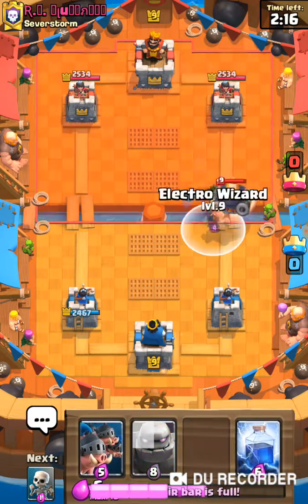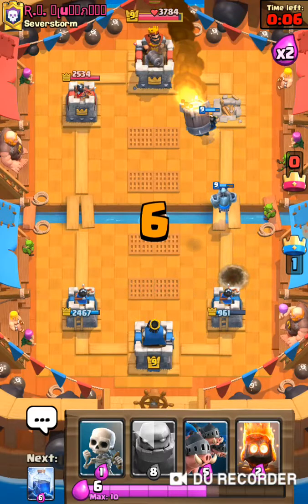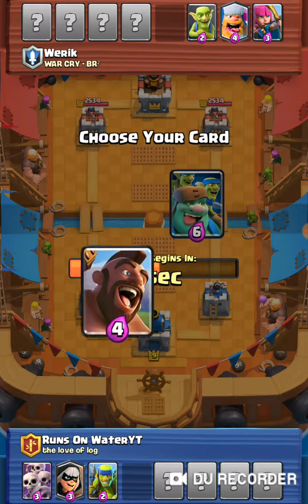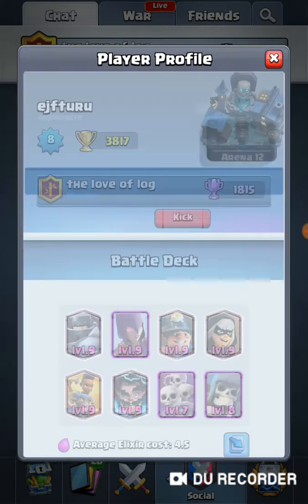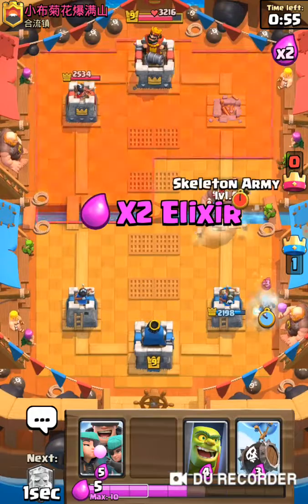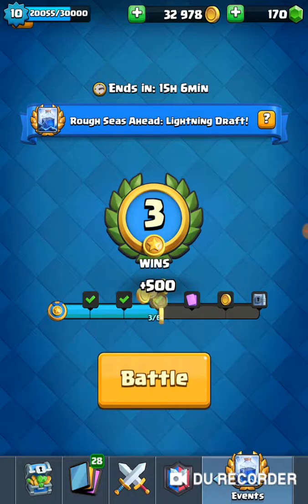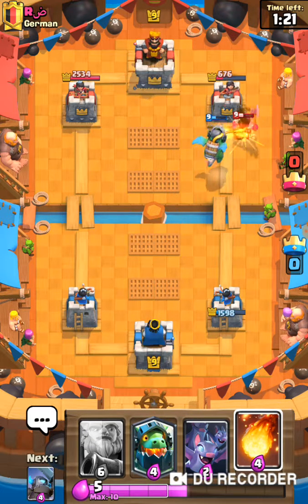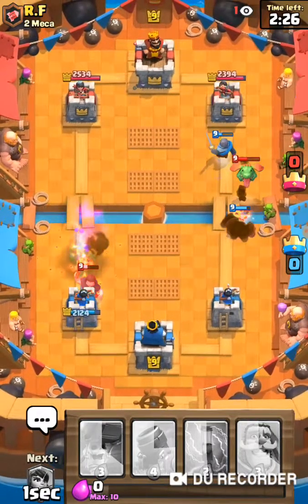Cheapest cards only. / lightning draft challenge part 1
Sorry for the cutout at the end k ran  out of space this is a part 1